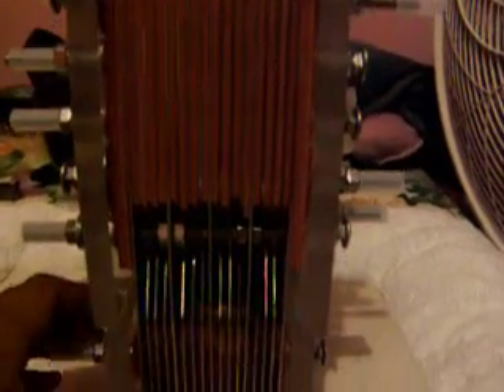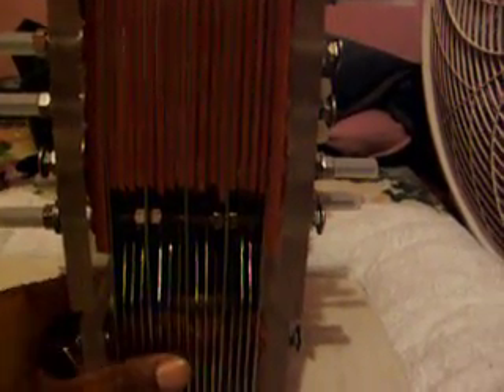First in the world dry cell with cooling